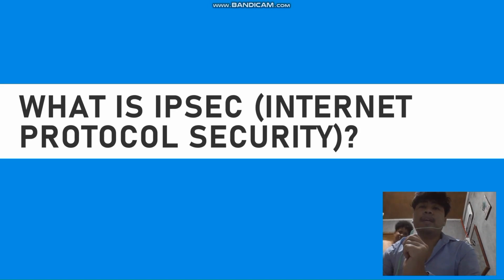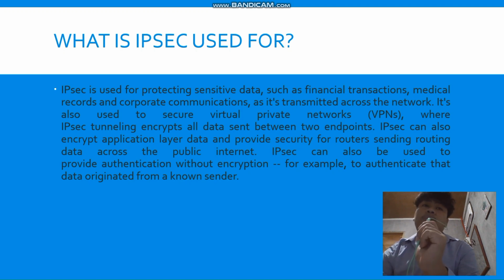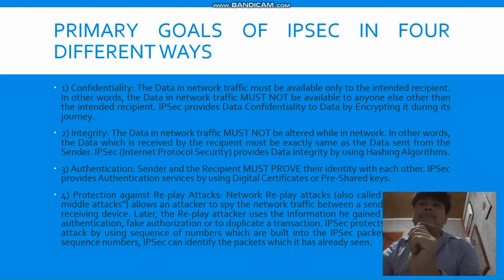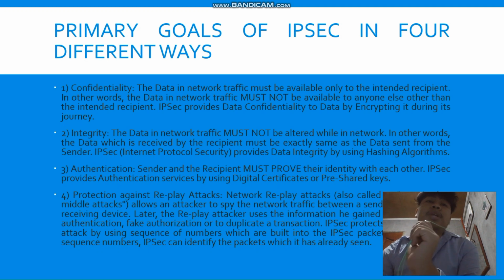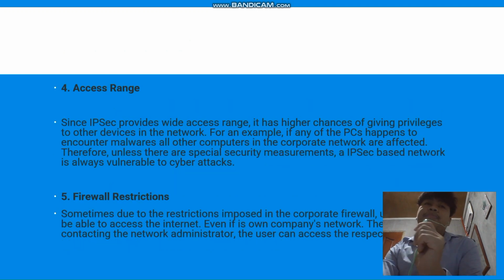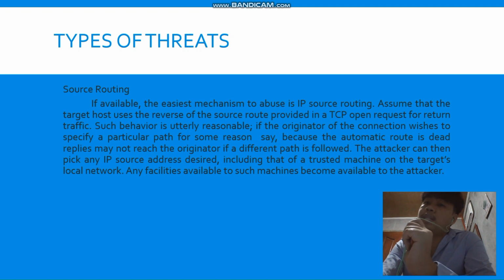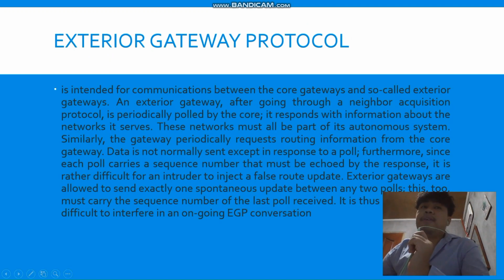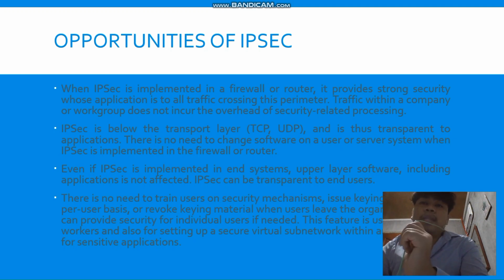Internet protocol security